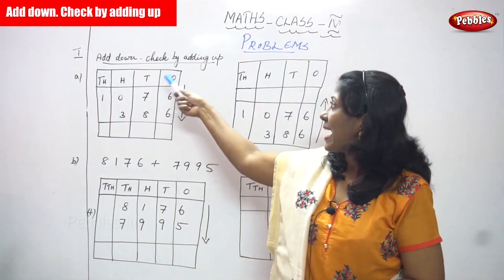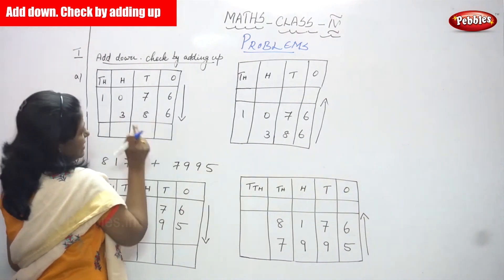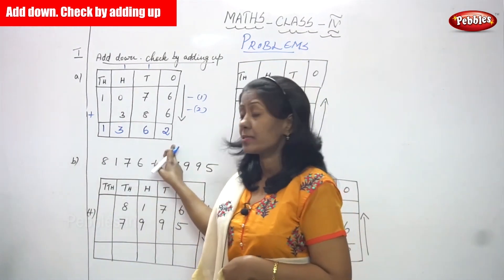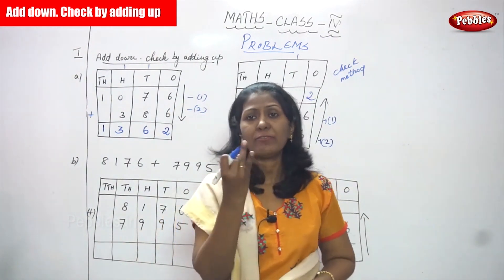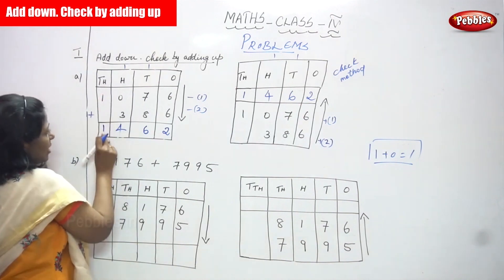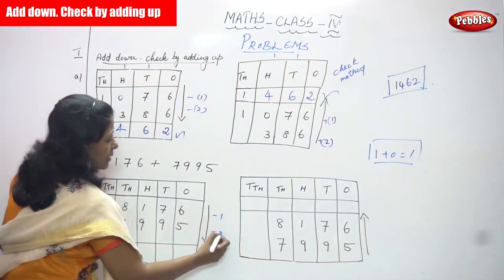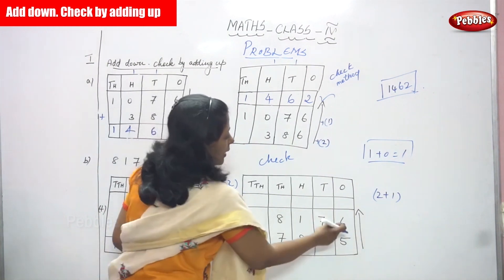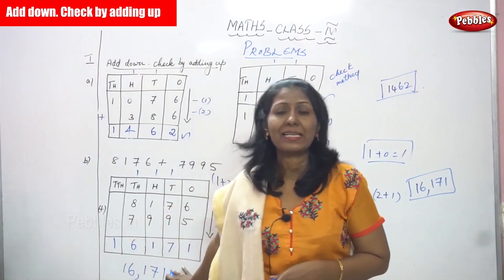4th Std CBSE Maths Syllabus | 20 - Addition - Add Down Check by adding up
4th Std CBSE Maths Syllabus | 20 - Addition -  Add Down  Check by adding up | CBSE Maths